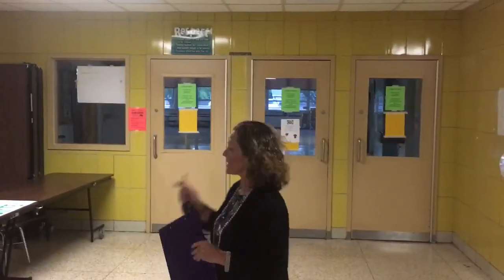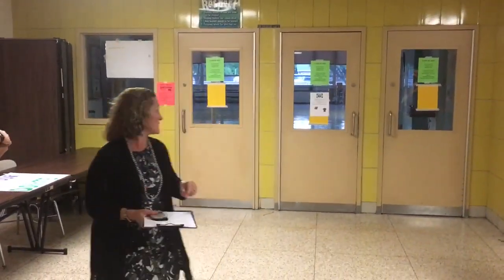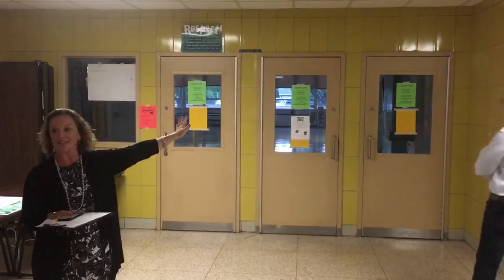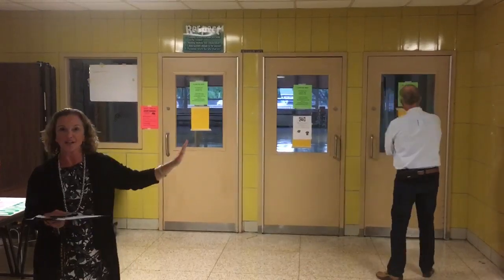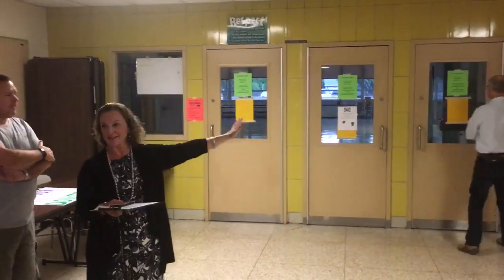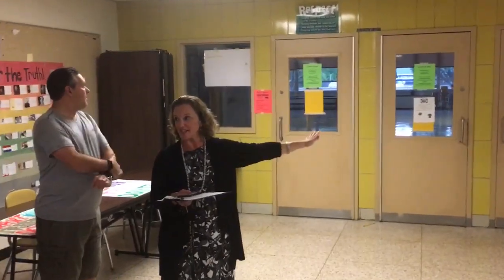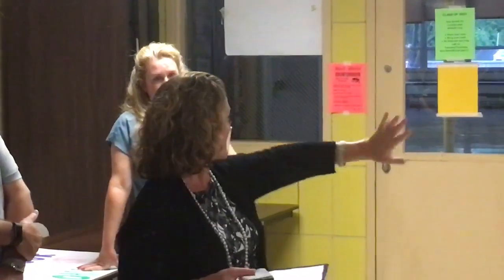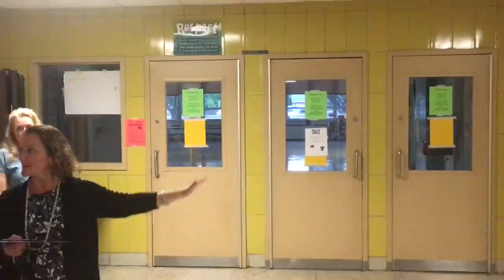Facilities Tour @ Hinsdale South Cafeteria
Bringing kitchen up to code and other space improvements to be ADA compliant and more.